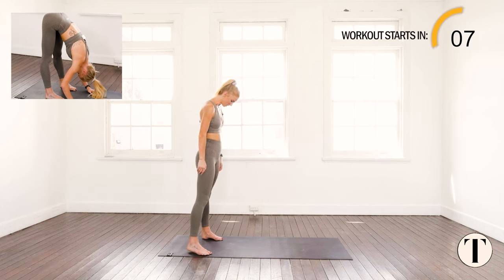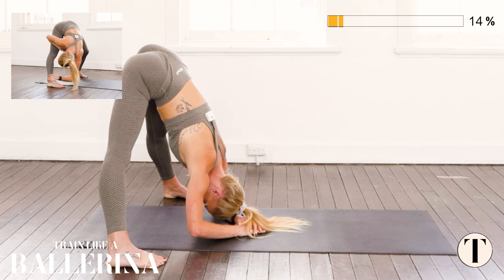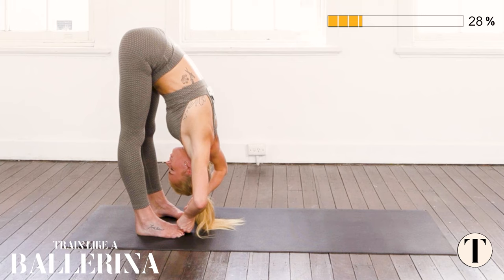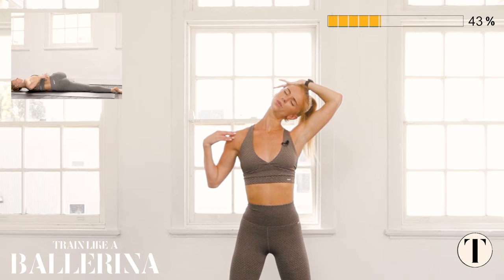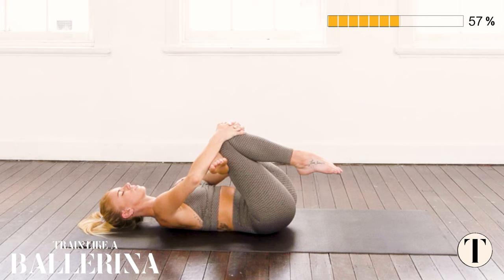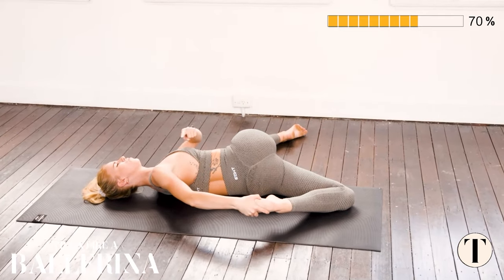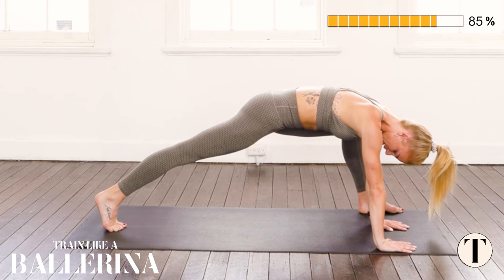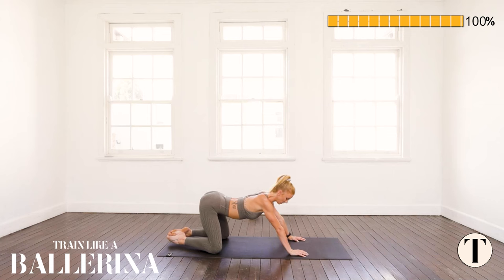DEEP FULL BODY STRETCH CLASS no equipment | Train Like a Ballerina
This no equipment 26 minute stretching class is the perfect way to start or end your day. Leaving you feel energised, focuses and flexible. Louisa takes you through key stretches for stretching your full body while including mobility moves directly from ballerinas warm-up.

▸ TLB Master Trainer: Louisa Paterson
▸ Level: Beginner
▸ Equipment: Mat

400+ full workouts, mobility flow and stretching routines on the TLB app